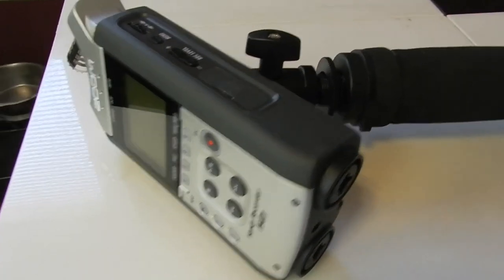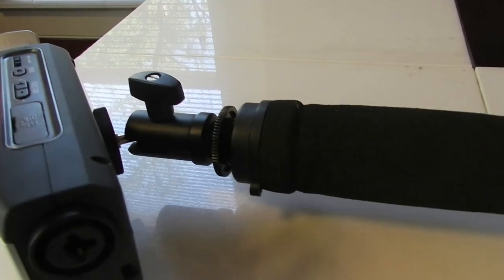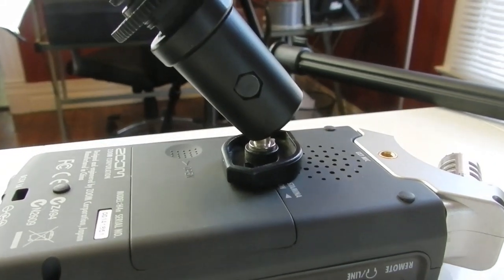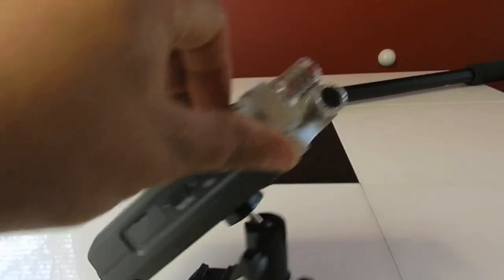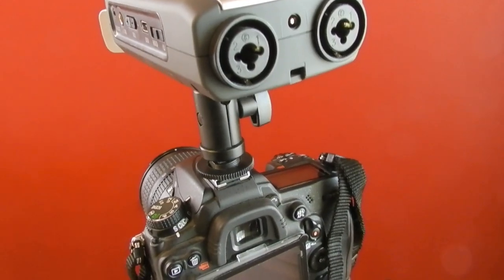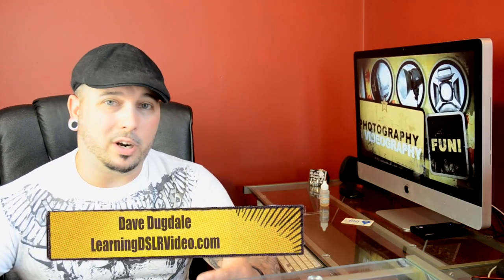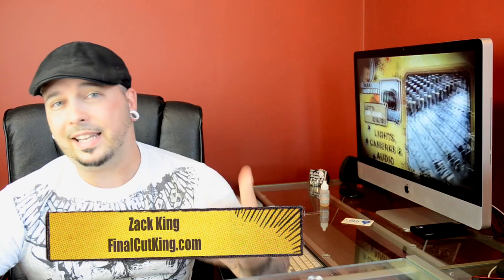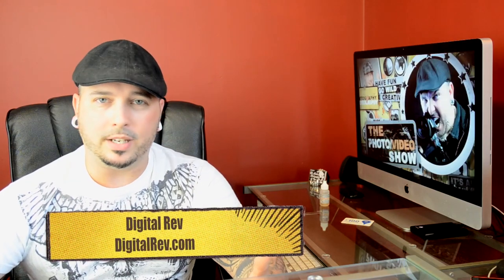DSLR Audio Tips: Create a Microphone Boom Pole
We help you save a butt ton of money on a boom pole and I give you my top 5  photo/video podcasts!

Equipment used in this video:

Zoom H4N
Targus Monopod

ÃÂ­ ÃÂ­

ÃÂ­ ÃÂ­

Ã¢Â
Ã¢Â
Ã¢Â
 The Photo/Video Show QUESTIONNAIRE Ã¢Â
Ã¢Â
Ã¢Â

Help me improve! Thanks in advance! Ã¢ÂÂº

ÃÂ­ ÃÂ­

ÃÂ­ ÃÂ­

ÃÂ­ ÃÂ­